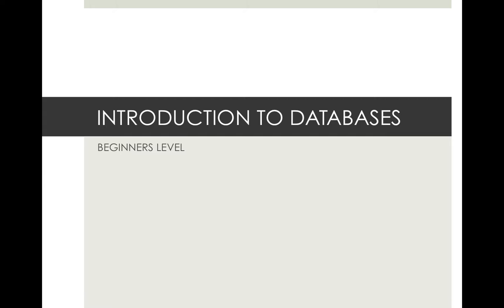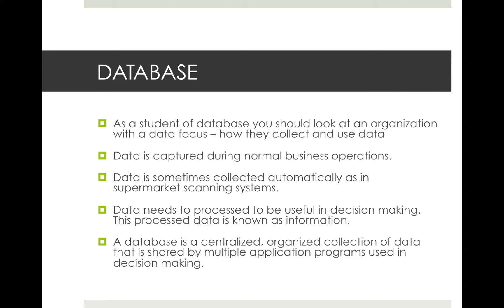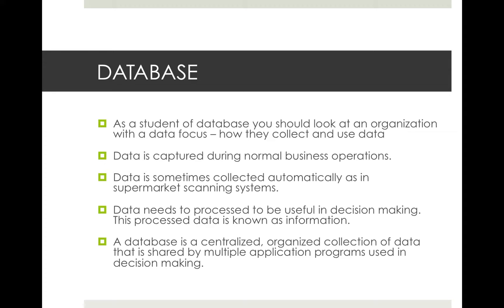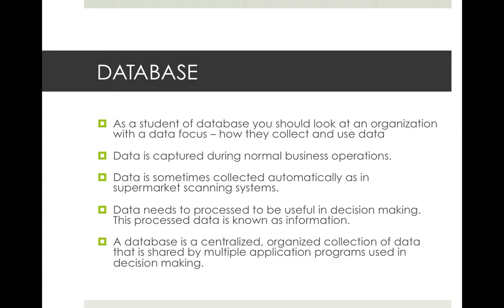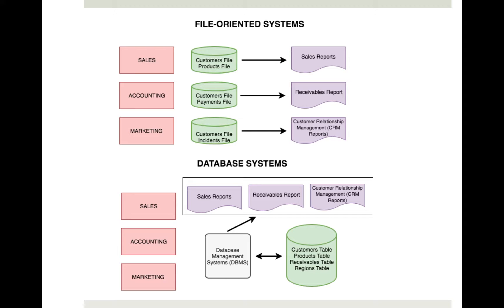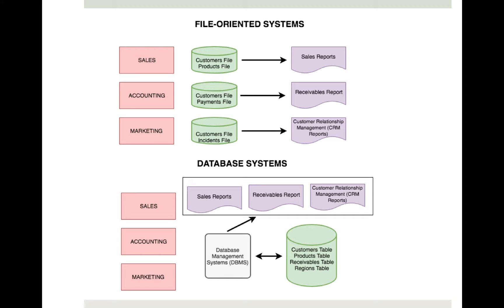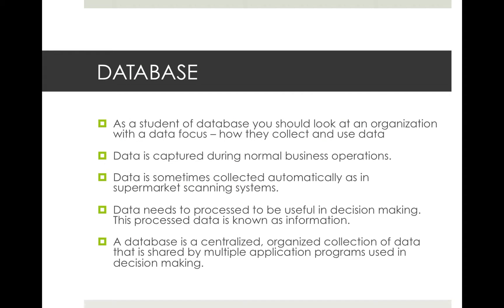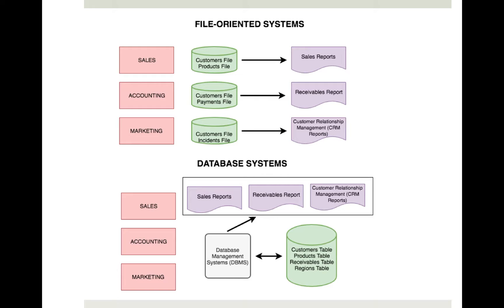Database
A simple description and definition of a database